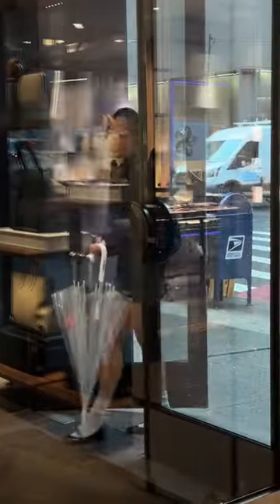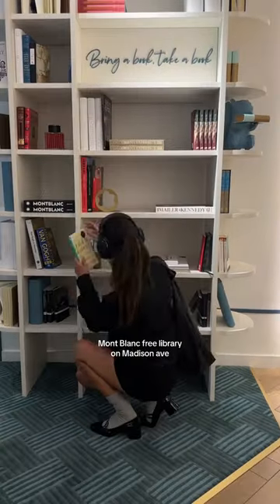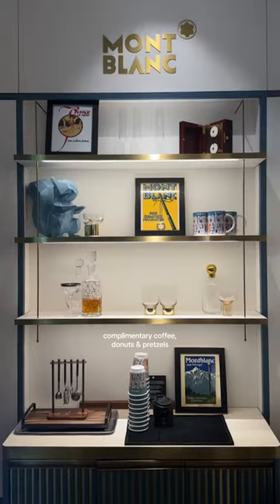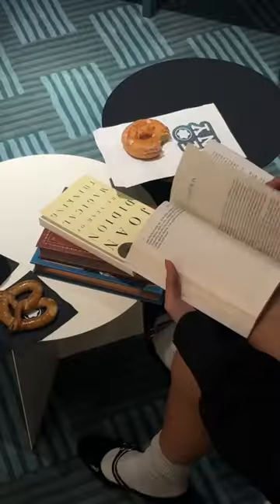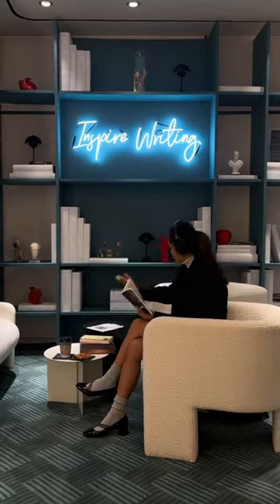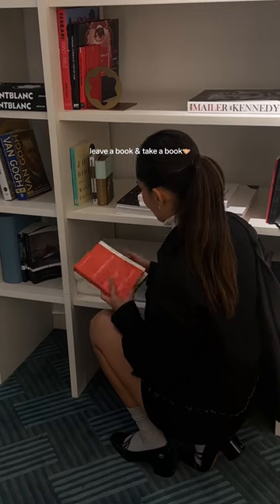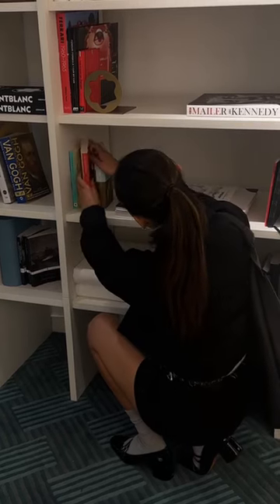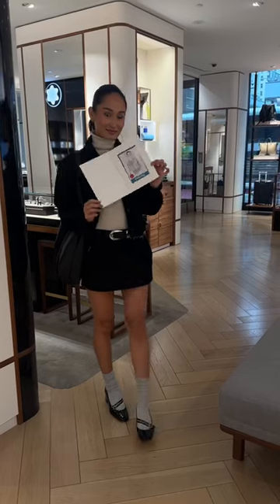Coffee and book date in NYC 🍂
Rainy day activity in nyc this October. On top on complimentary coffee, donut, pretzel you can leave a book & take one. I left one of my favorites maybe you’ll find it this weekend! @Montblanc MontblancLibrarySpirit InsipreWriting nyc ad